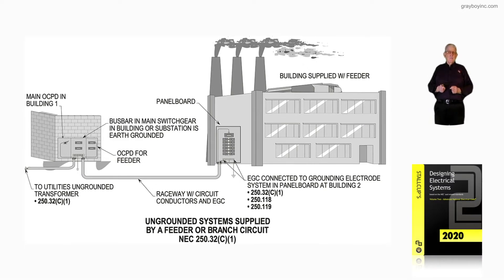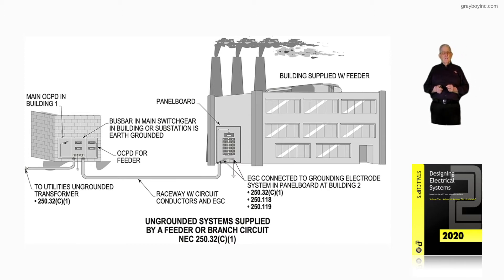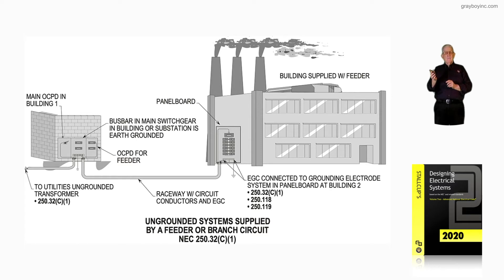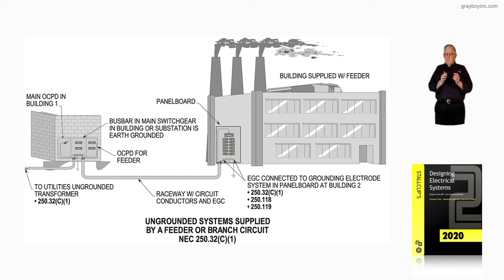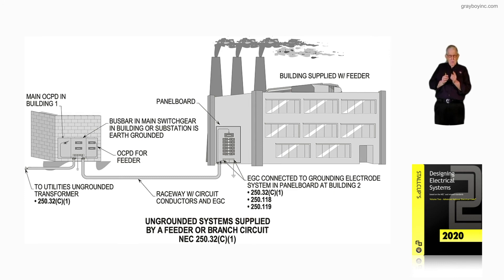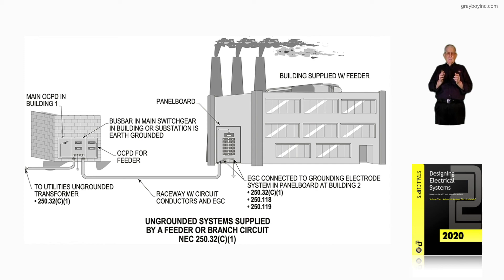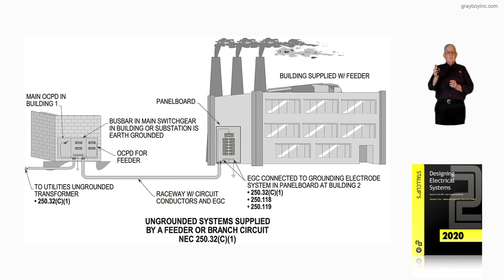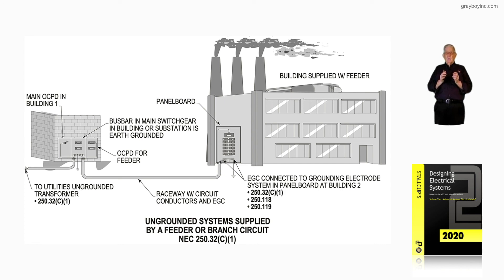16-59 (a) UNGROUNDED SYSTEMS – SUPPLIED BY A FEEDER OR BRANCH CIRCUIT - 250.32(C)(1)​​​​​​​